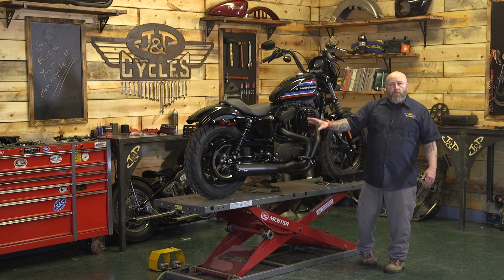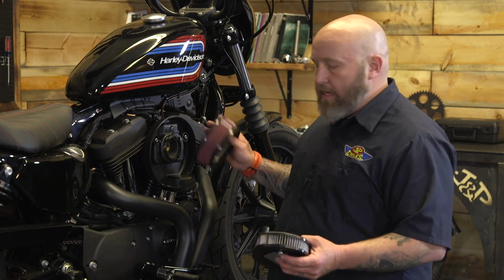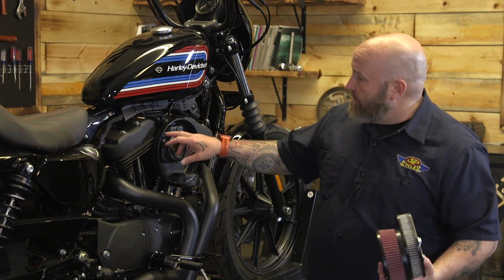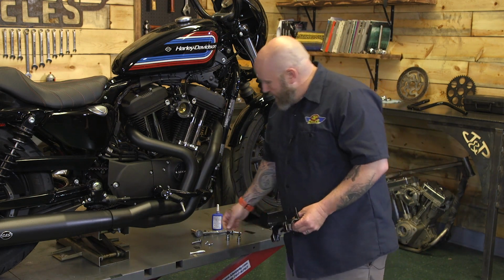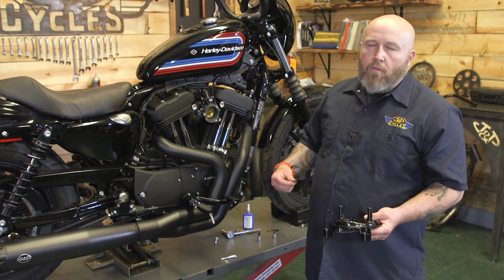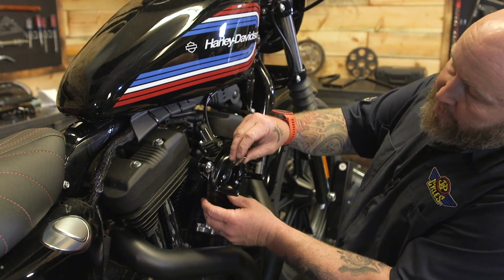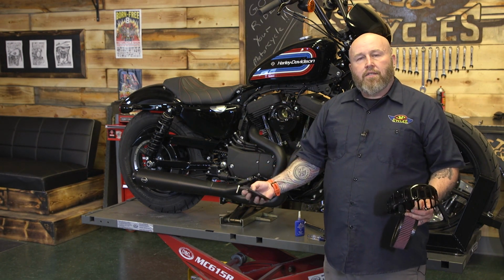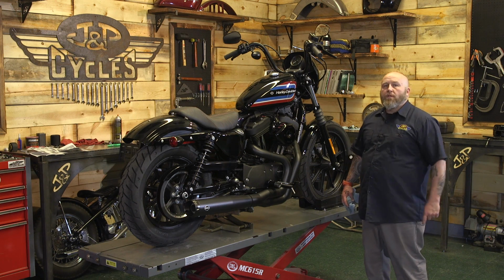S&S Cycle Mini Teardrop Stealth Intake Install : Sportster Iron 1200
• S&S Cycle shrank the Classic Teardrop shape to the perfect proportions and laid it over the S&S Cycle easy to install Stealth Air Cleaner system.
• 85% of original size

• Iconic look

• Machined openings around the rim add style and provide additional air flow

• Black Finish

• CARB EO# D-355-21